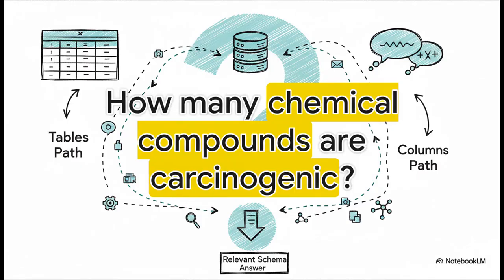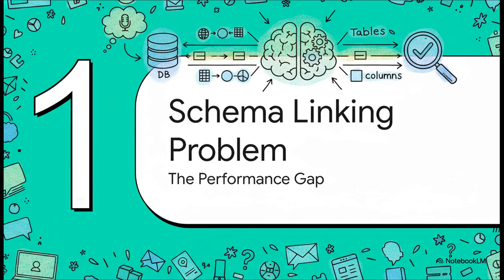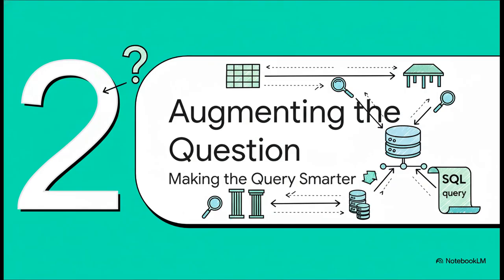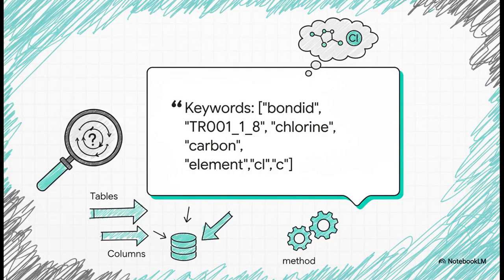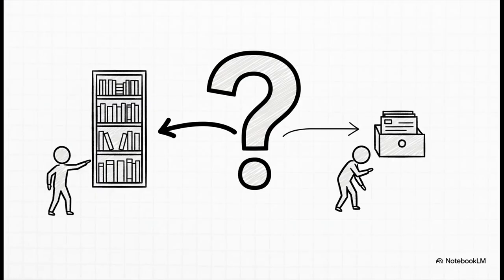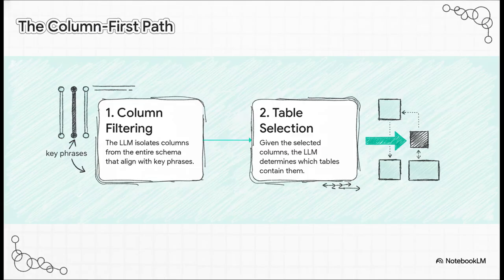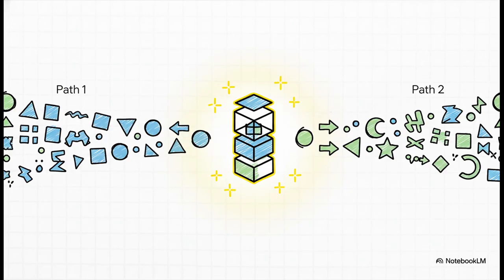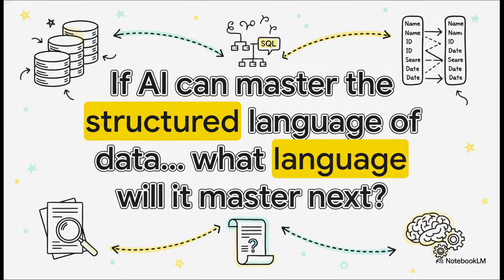Rethinking Schema Linking: Context-Aware Bidirectional Retrieval for Text-to-SQL | Discussion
In this video, we break down the research paper “Rethinking Schema Linking: A Context-Aware Bidirectional Retrieval Approach for Text-to-SQL.” This work tackles one of the core bottlenecks in Text-to-SQL systems: how to reliably identify relevant schema elements (tables and columns) from massive database schemas before generating SQL queries. ￼

Instead of treating schema linking as an afterthought, the authors frame it as a standalone retrieval problem. The proposed method uses a bidirectional retrieval strategy, combining:
 • Table-first retrieval followed by column selection
 • Column-first retrieval followed by table selection

By augmenting natural language queries and integrating both strategies, this approach produces compact and context-aware schema subsets that improve recall and reduce false positives. These tailored schema views drive better SQL generation accuracy with fewer irrelevant tokens and lower computational overhead. ￼

In the video, we highlight:
 • Why schema linking is crucial in Text-to-SQL
 • How bidirectional retrieval provides complementary strengths
 • How this method narrows the gap between full and ideal (perfect) schema settings
 • Evaluation insights on benchmarks like BIRD and Spider

🎓 This discussion was generated using NotebookLM, bringing structured commentary to complex research ideas.